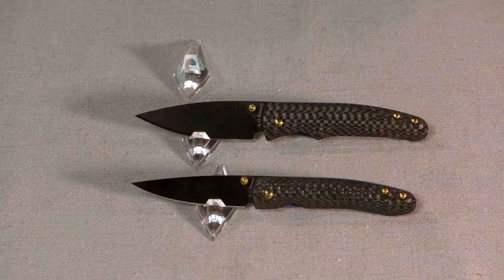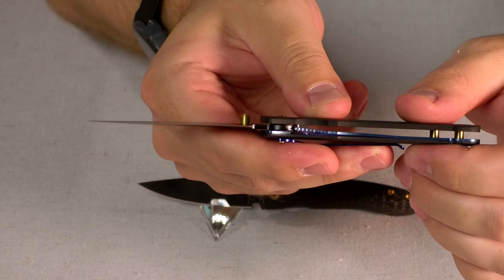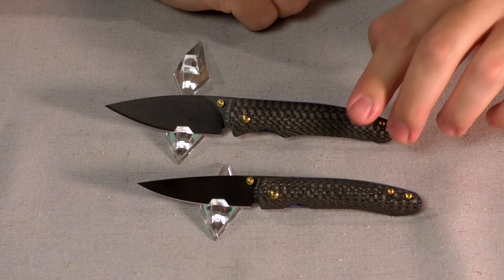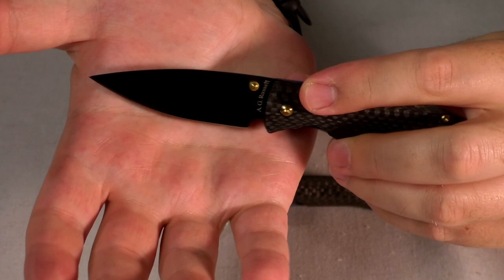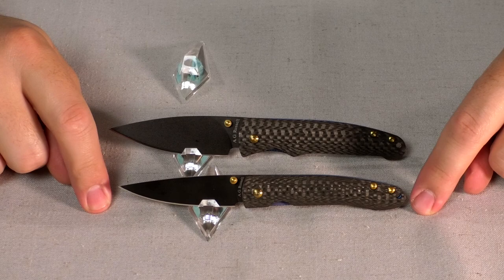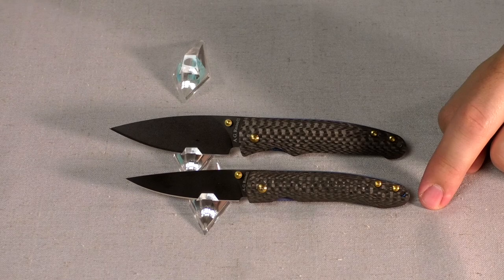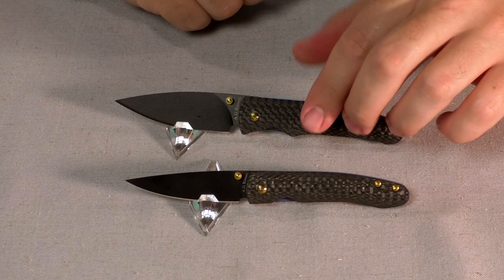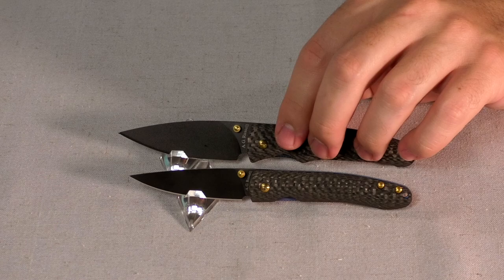A.G. Russell Mosquito Hawk Overview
The A.G. Russell Light'n Bug & Mosquito Hawk Overview. Super lightweight knives with thin black titanium coated drop point blades, carbon fiber handles, blue anodized titanium liner style lock and clip, and gold titanium coated hardware.

Light'n Bug AGLL-C19CF
Mosquito Hawk AGLL-C21CF